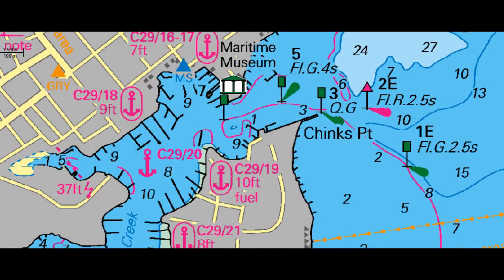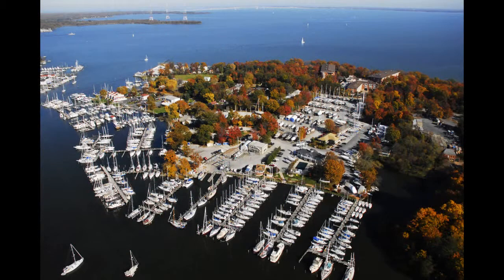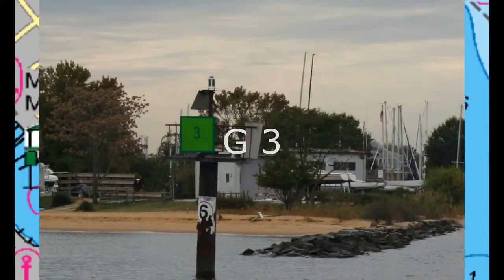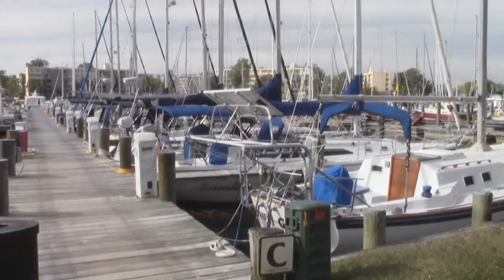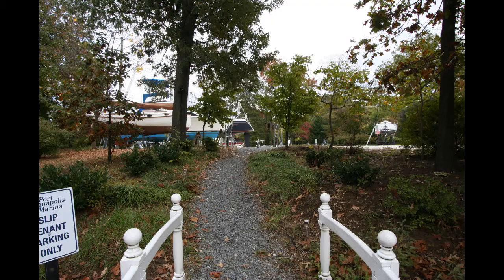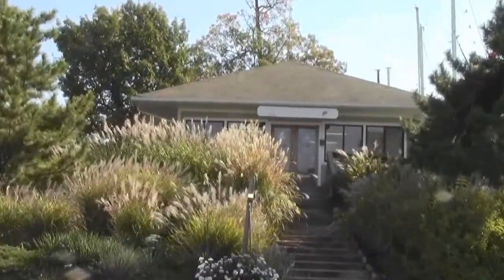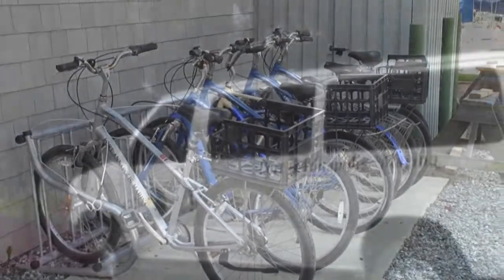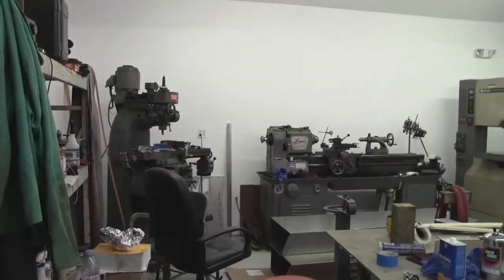Port Annapolis Marina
Port Annapolis Marina on Chesapeake Bay a resort marina and full service boatyard and yacht sales

cruisingPortAnnapolis is a great destination